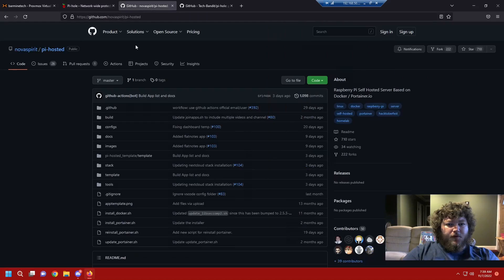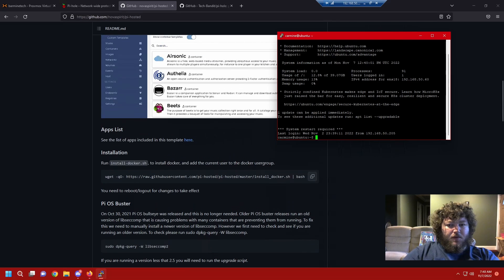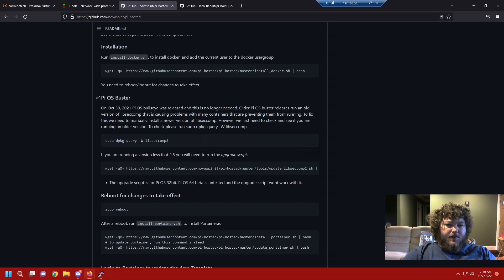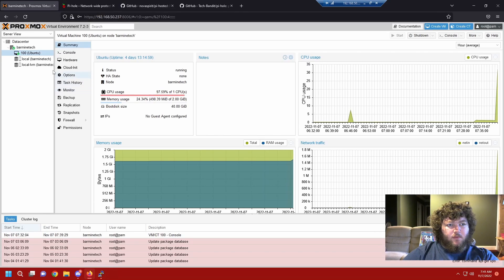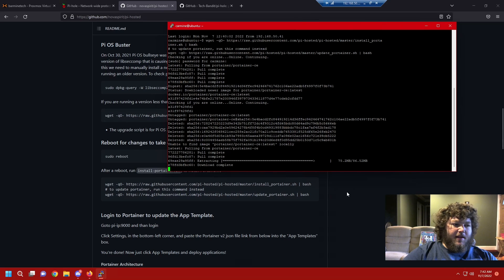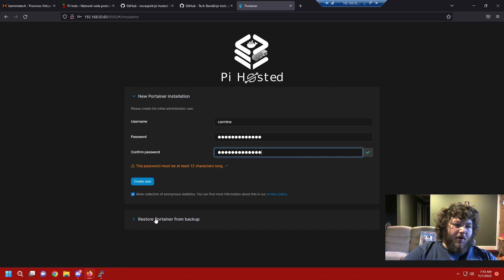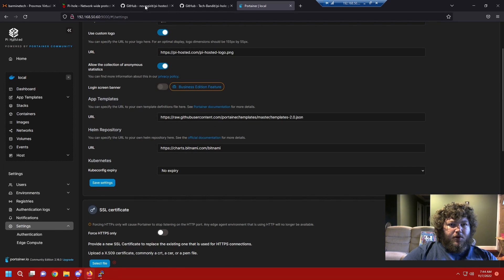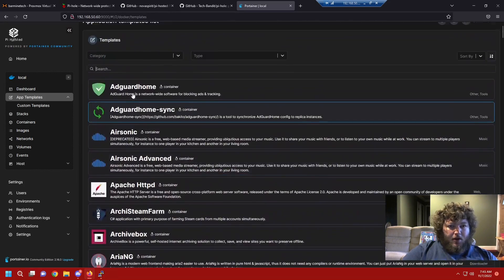The First Thing You NEED on your server - How to install Docker and Portainer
today we're gonna work on the first thing you need to install on your new home lab! by installing docker and portainer onto the machine you can easily spin up so many containers off one machine.